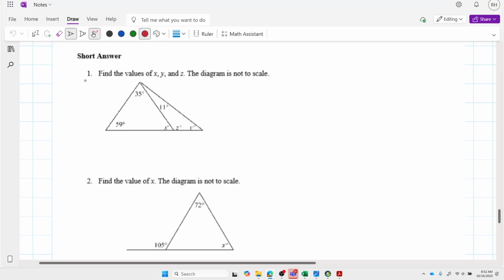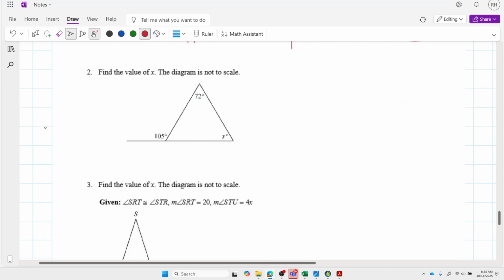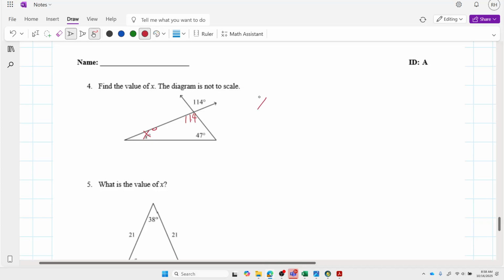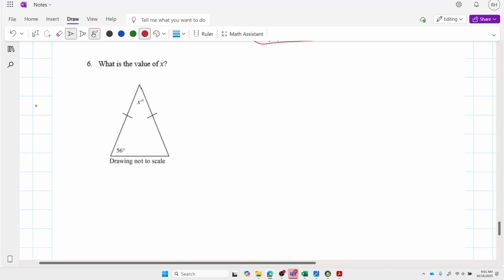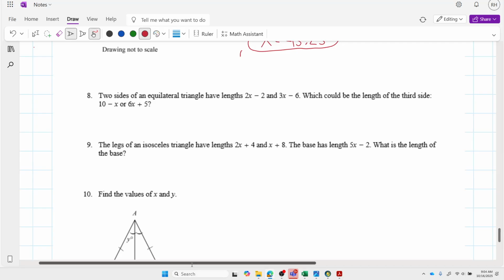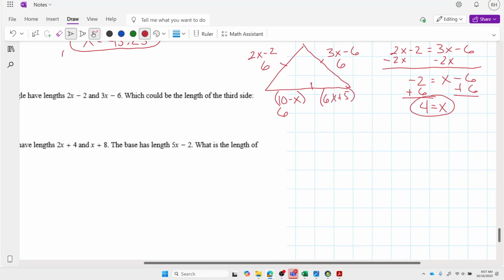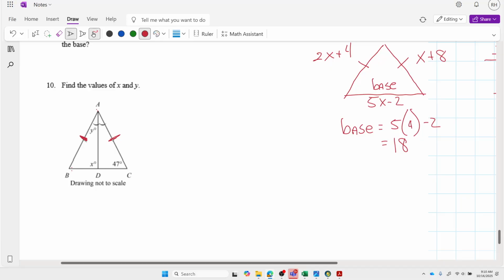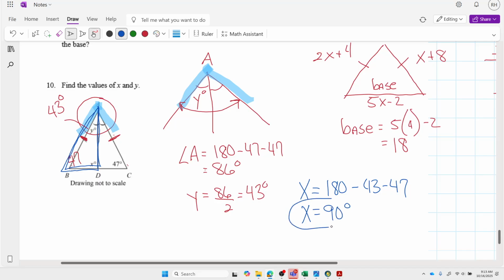Geo Quiz 10 Study Guide